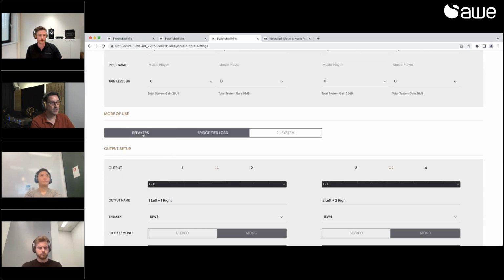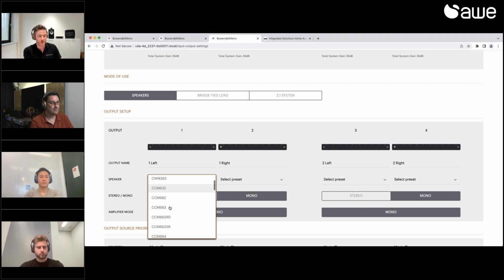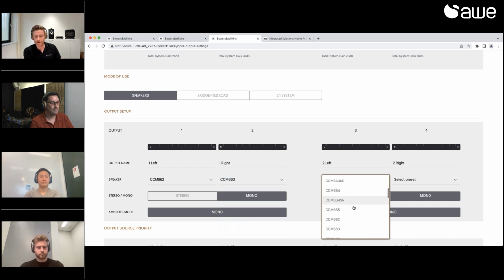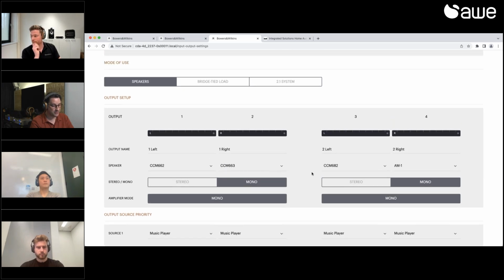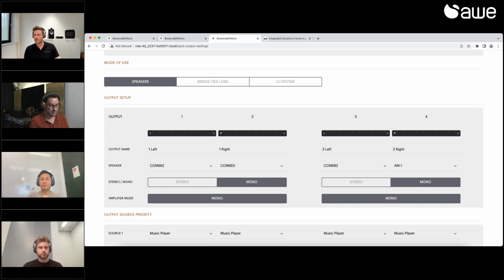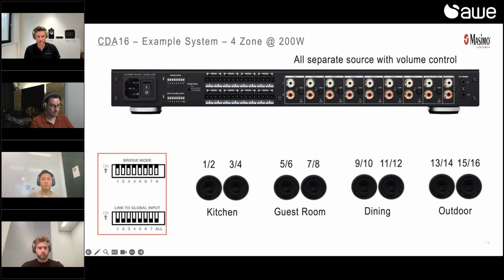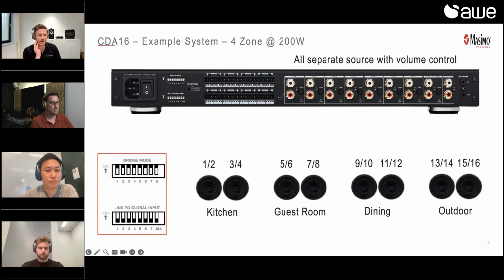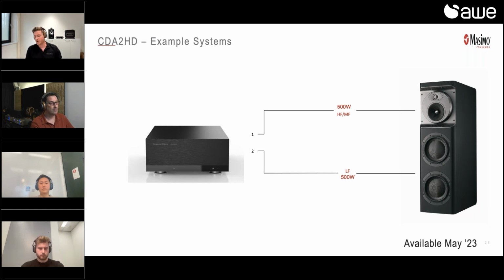Bowers & Wilkins CI Highlights Part 4: In Wall Subs & Amps Q&A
Bowers & Wilkins Custom Distribution Amplifier CDA Tech Q&A, multiple questions regarding Subwoofers and Amplifiers are answered.